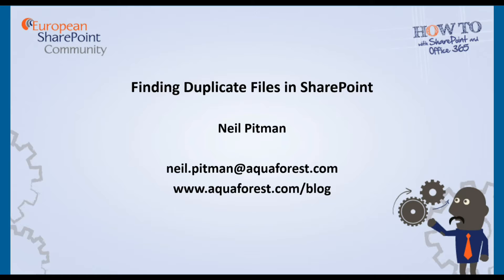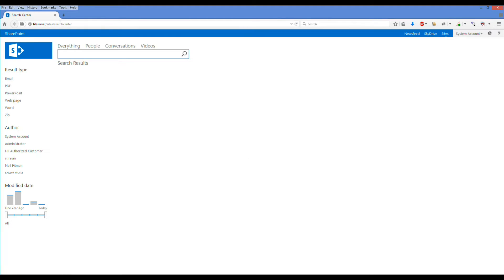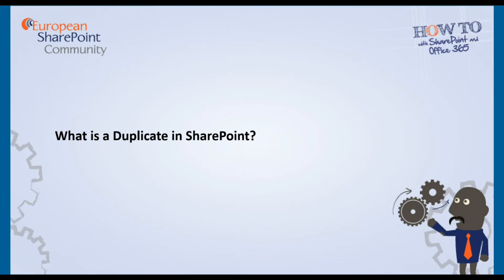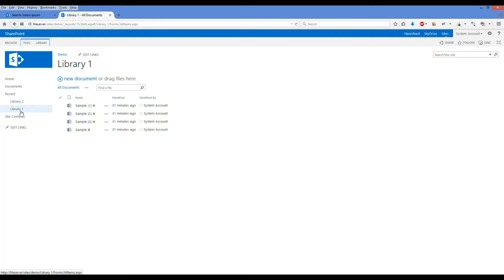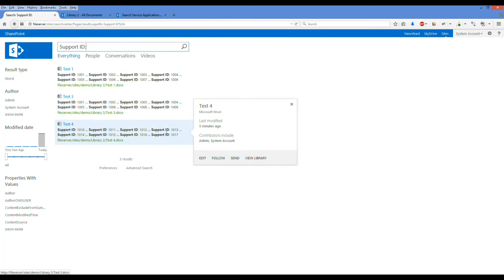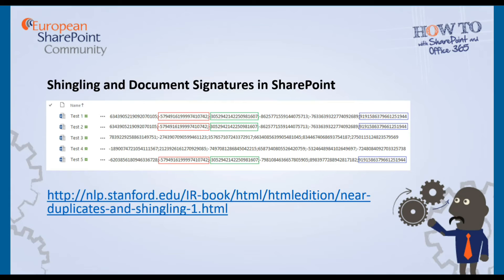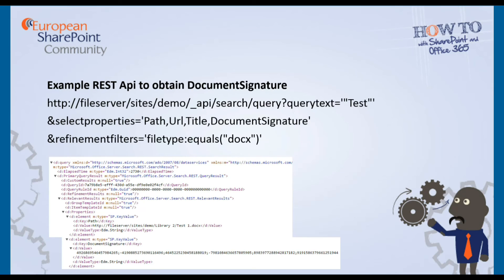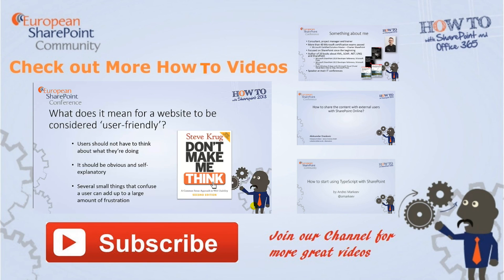How to Find Duplicate Files in SharePoint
One scenario that is very likely to happen over time is different users uploading the same document to numerous document libraries. Duplicate documents can give rise to both storage space issues and can also in time cause confusion regarding which version of a document is definitive as some but not all copies of a document are updated. Keeping track of duplicate documents spread across multiple farms can be extremely problematical.

This video with Neil Pitman explains the capabilities and limitations of the duplicate detection built into SharePoint from both a theoretical and practical perspective.  Examples are used to illustrate the key points.

In this video you will learn:
1. Understanding how to use the duplicate and near-duplicate detection capabilities in SharePoint
2. Understanding the hash and shingling techniques used by SharePoint to underpin this detection.
3. Understand the limitations of the detection capabilities SharePoint